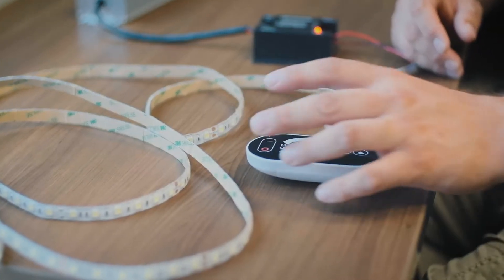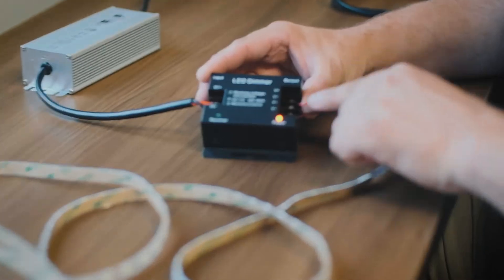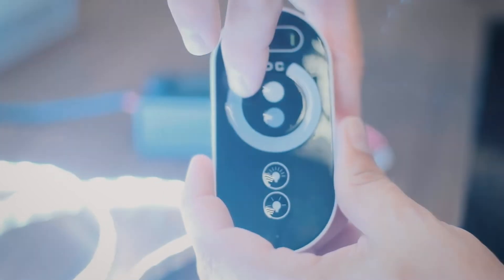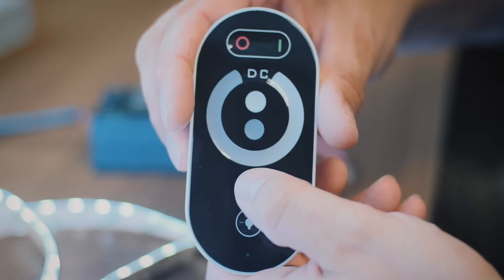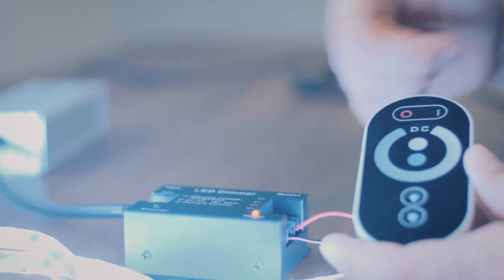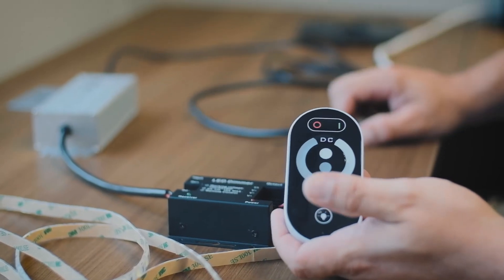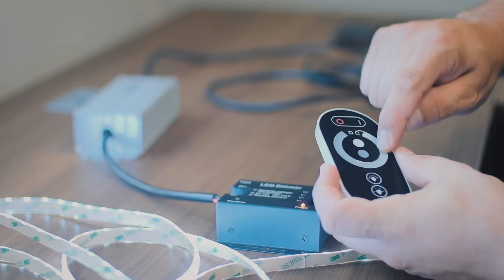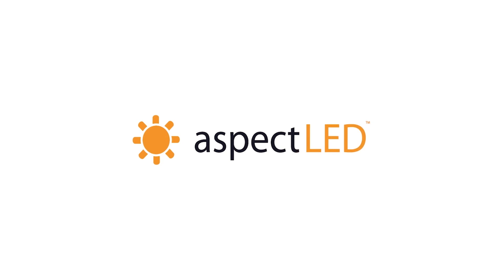How To Use The Wireless (RF) LED Dimmer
aspectLED's Wireless (RF) LED Dimmer gives you precise control over the brightness of virtually any 12-24VDC LED fixture. The RF remote control allows you to dim from up to 150' away from the dimmer pack.

Where to buy the Wireless RF Dimmer.